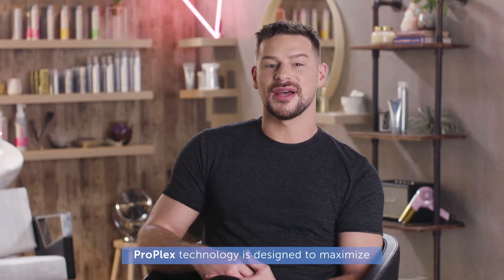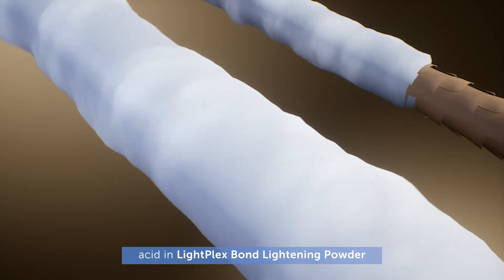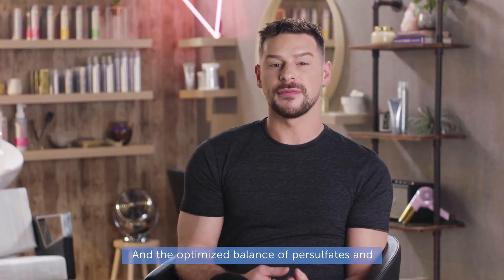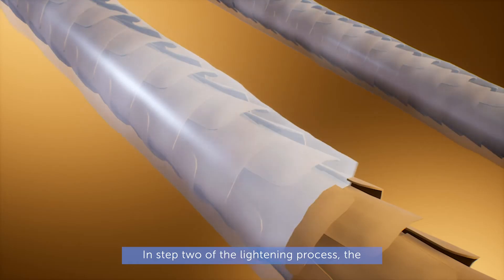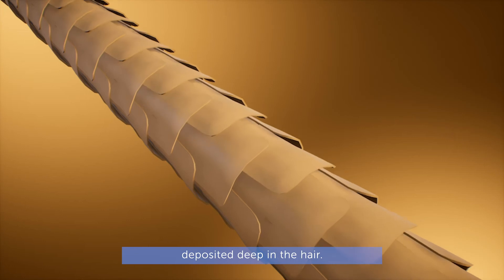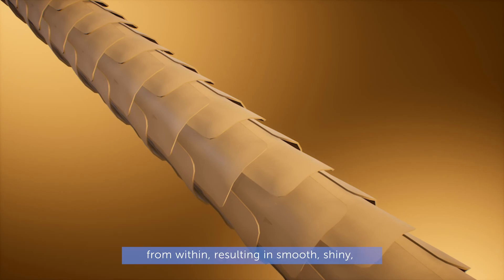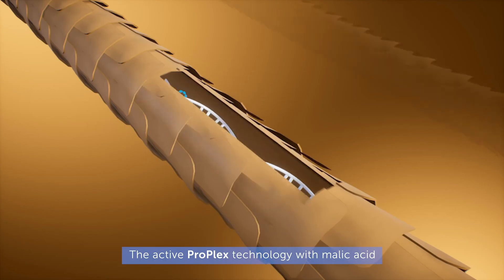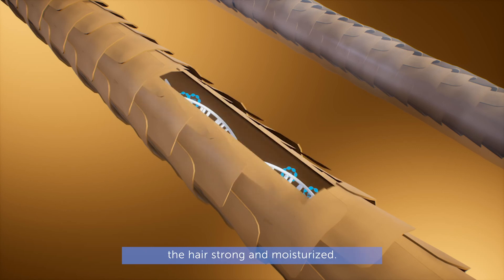How Kadus Professional LightPlex Technology Works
Ever Wonder How Color Technology Works? Find out how Kadus Professional’s LightPlex Smart Technology gives a more clear blonde result and helps to keep the hair in better shape without sacrificing levels of lift.